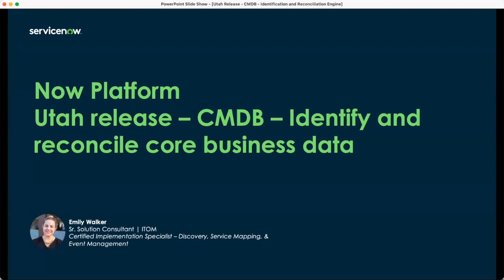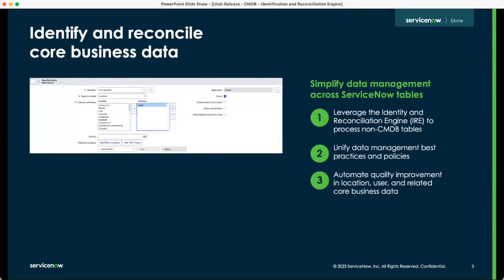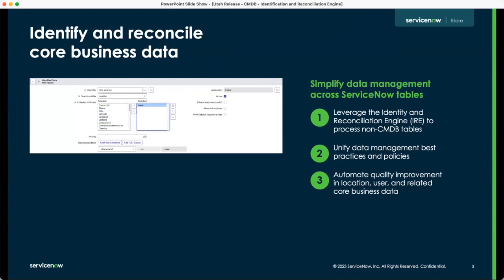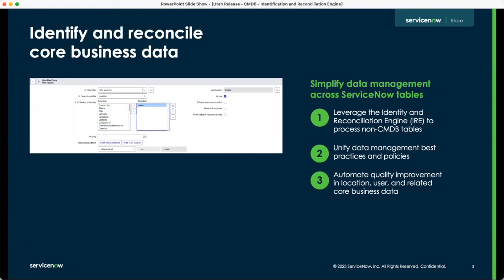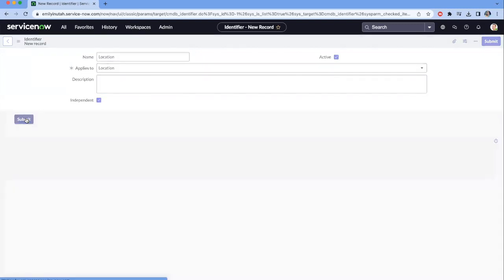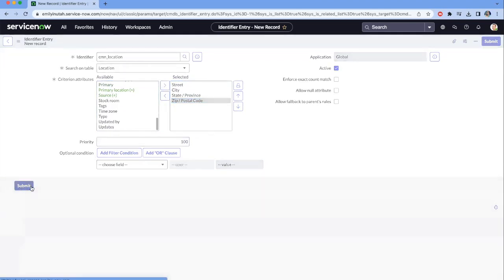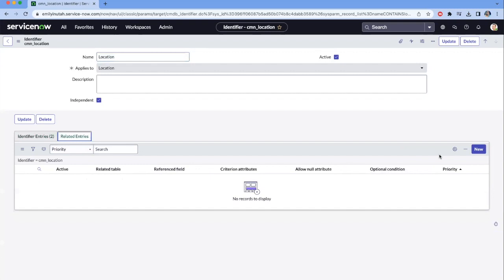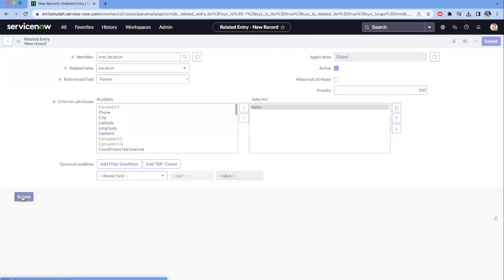Technology Workflow Utah Release CMDB Identification and Reconciliation Engine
In this Utah release, you can now leverage the Identification and Reconciliation Engine (IRE) to process non-CMDB tables and unify data management best practices and policies. This helps to automate quality improvement in location, user, and related core business data.